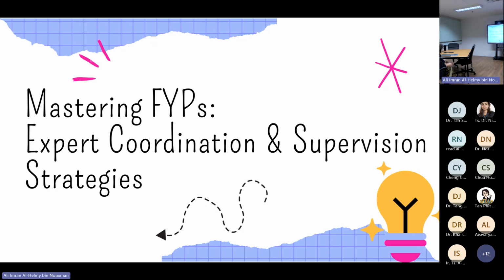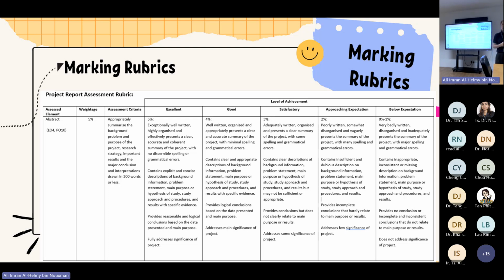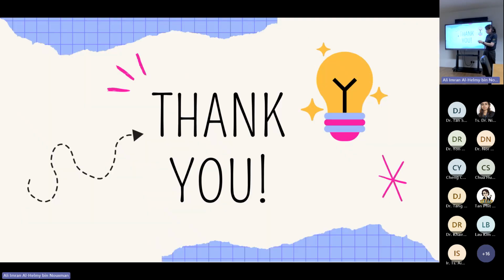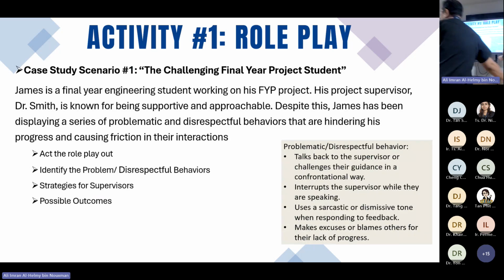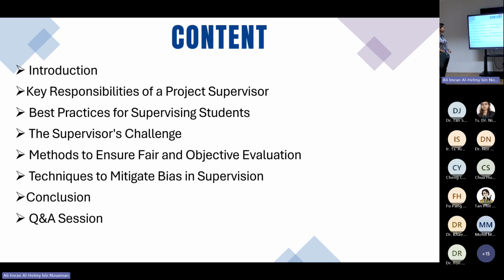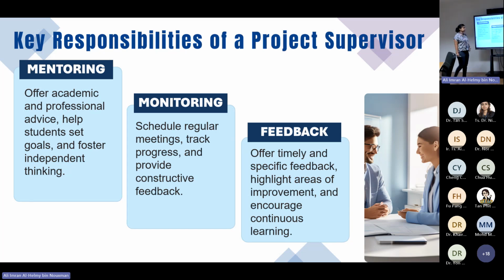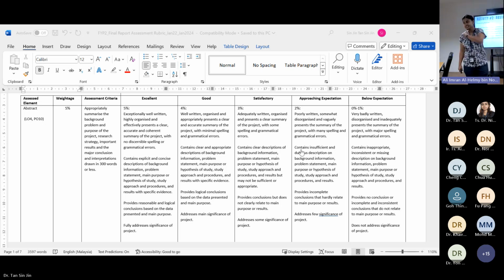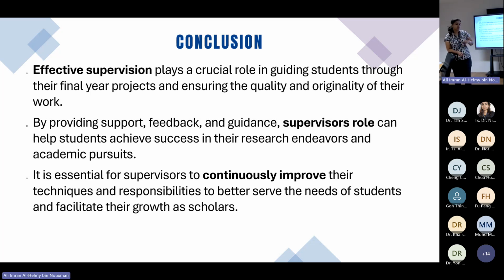Mastering Final Year Projects: Expert Coordination & Supervision Strategies (26.6.24)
"Mastering Final Year Projects: Expert Coordination & Supervision Strategies" - Workshop by Ir. Dr. Tan Sin Jin & Ts. Dr. Nishata Royan A/P Rajendran Royan, UOW Malaysia